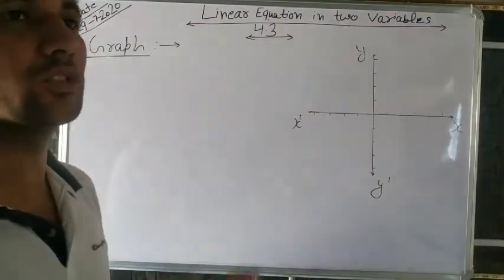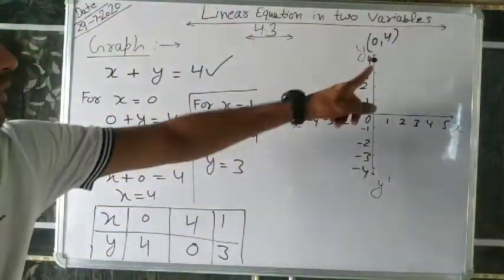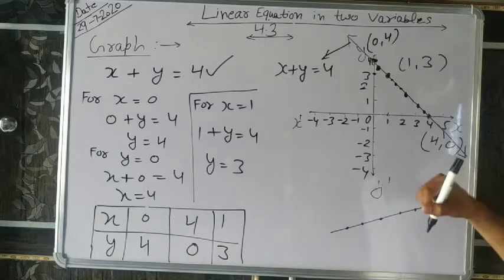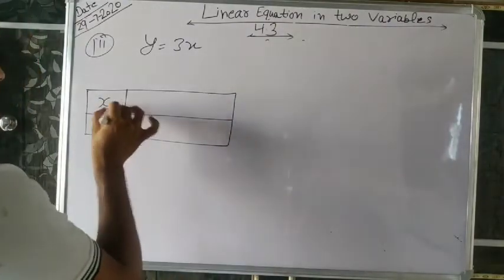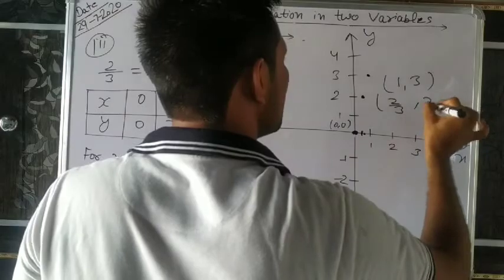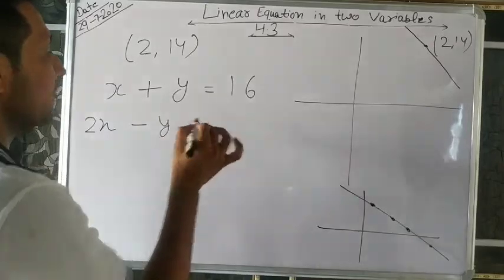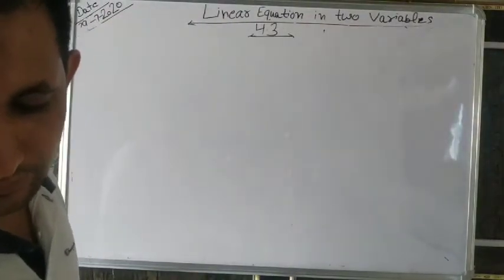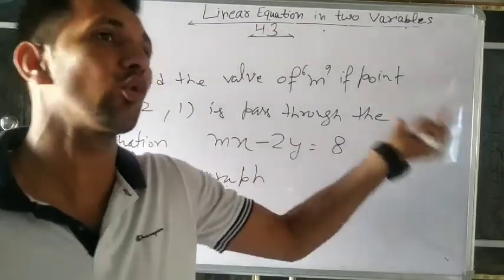Linear equation in two variables part 3 by naresh dalal sir